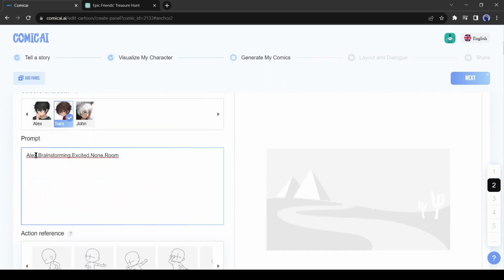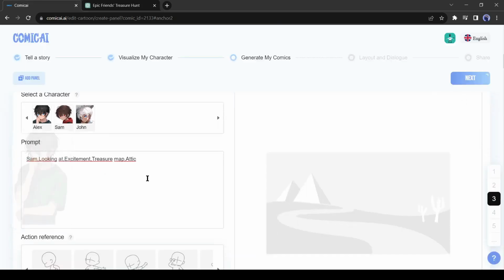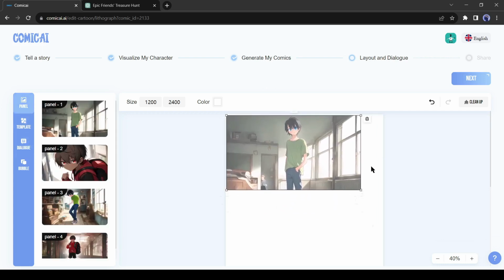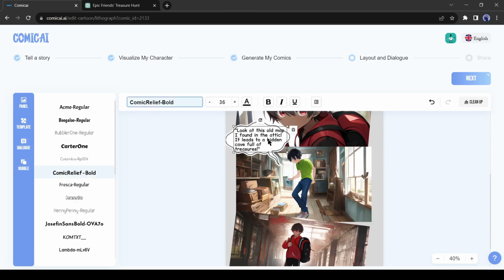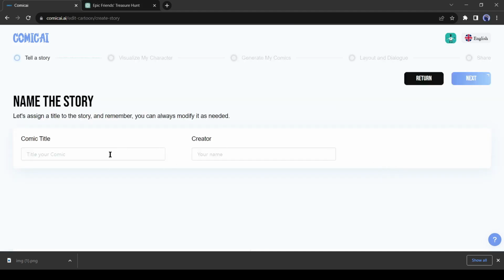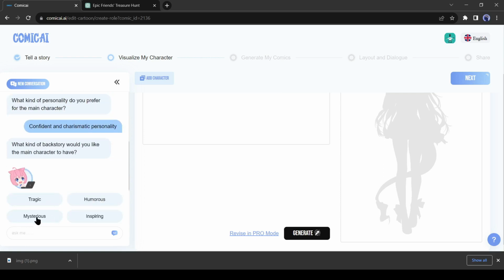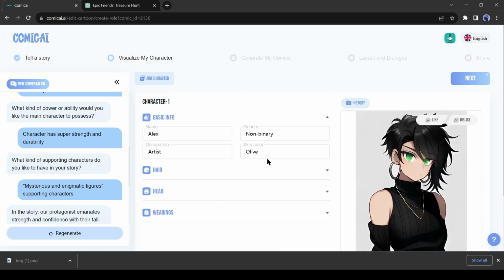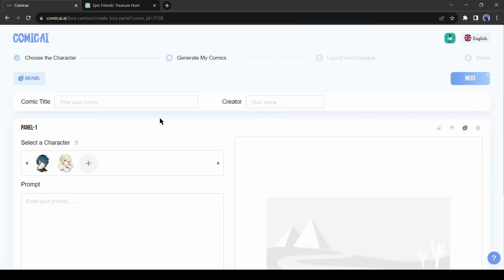How To Create a Comic Book with AI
Welcome to this exciting tutorial where we'll explore the best AI text-to-video generator using ChatGPT, Runway ML, BluWillow, CapCupt, and more! In this video, we delve into the fascinating world of text-to-animated video creation with the help of these innovative software tools.

With the power of Runway ML, you can effortlessly transform plain text into stunning animated videos. We'll demonstrate how to get started with Runway ML, incorporating the creative capabilities of BluWillow and the precision of CapCupt